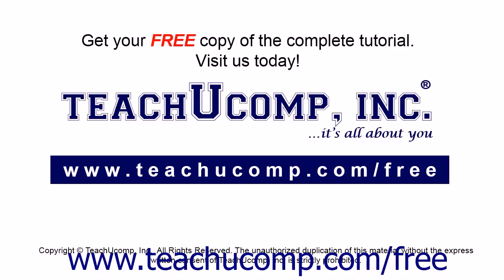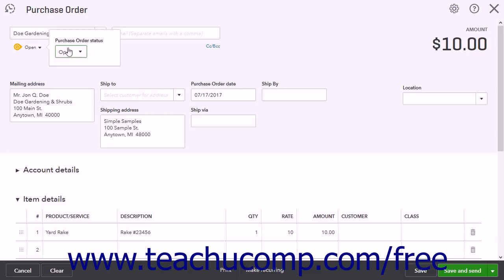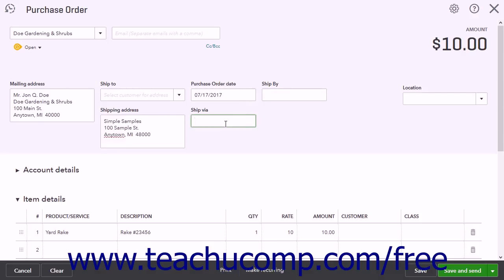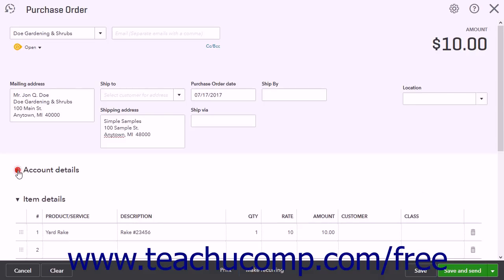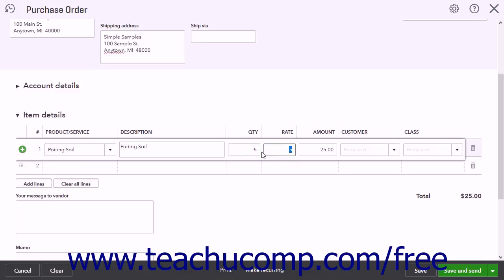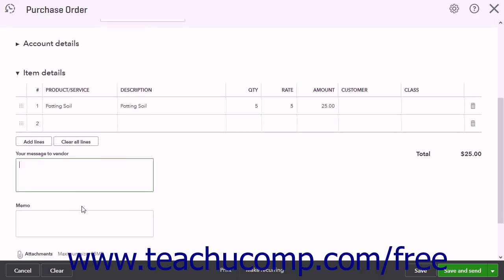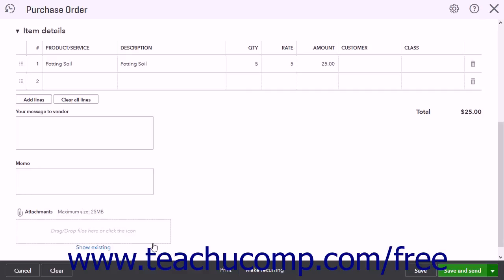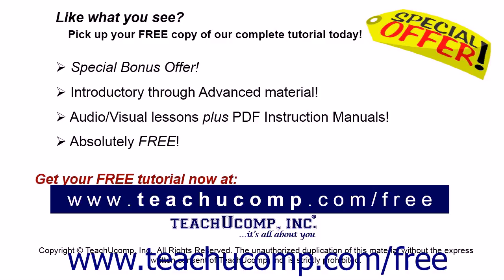QuickBooks Online Plus 2017 Tutorial Creating a Purchase Order Intuit Training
Learn about Creating a Purchase Order in QuickBooks Online Plus 2017 A clip from Mastering QuickBooks Online Made Easy. - the most comprehensive QuickBooks Online tutorial available. Visit us today!